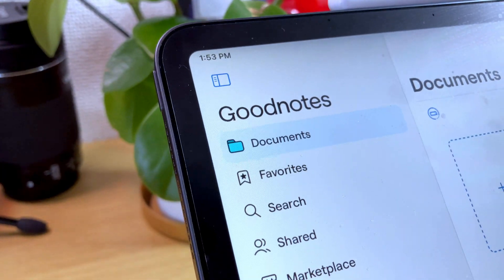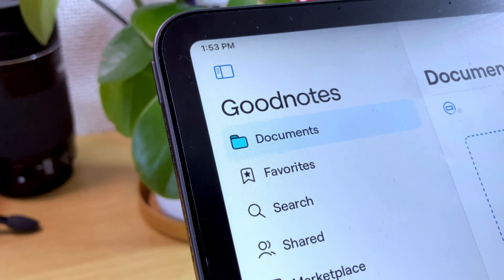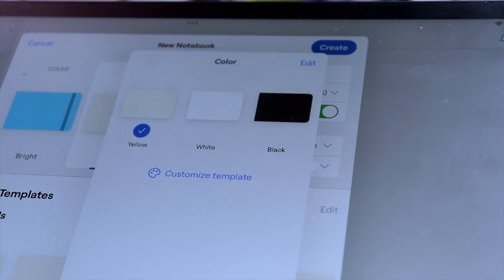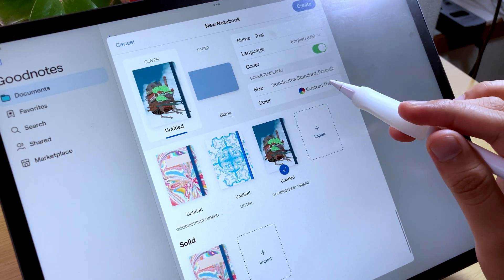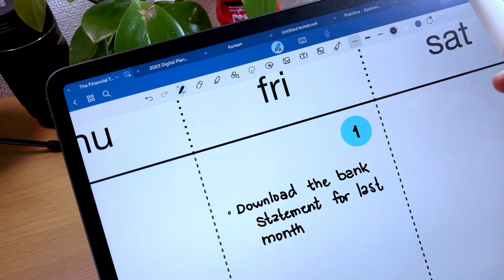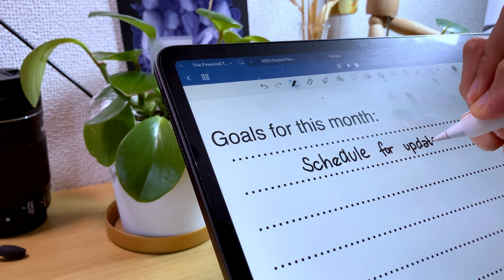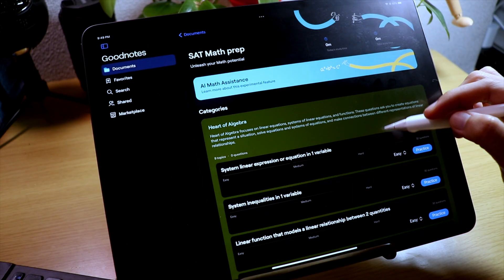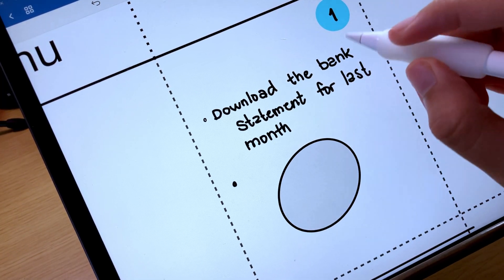✨NEW✨GOODNOTES FEATURES | how to use the new goodnotes 6 features in 2023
GOODNOTES 6 IS HERE!
In this video, I will be sharing with you the various new features in goodnotes 6.
This is a major update of the app in months and new and exciting features has been added to the app.
New and improved interface, color and icon customization in the folders and more!

🔹 HOW TO NOT LOSE YOUR GOODNOTES FILES | how to properly backup and sync your files in Goodnotes